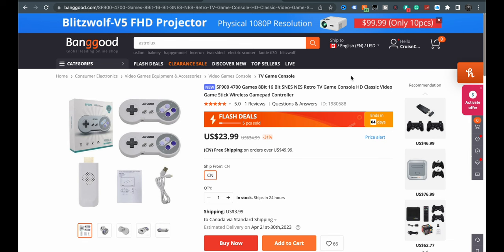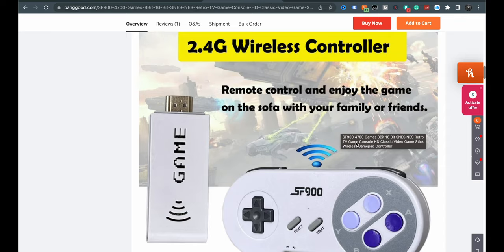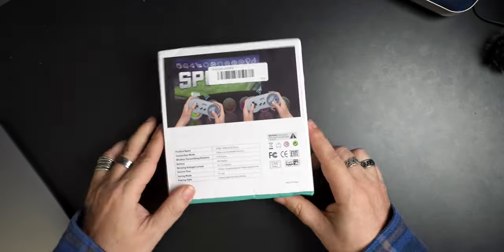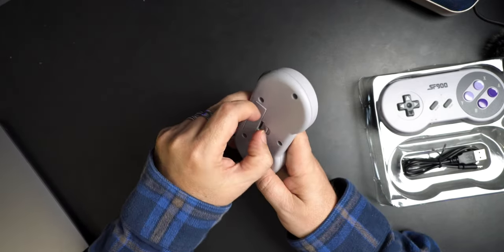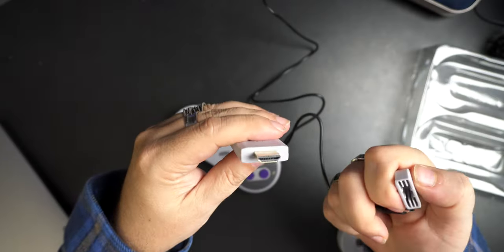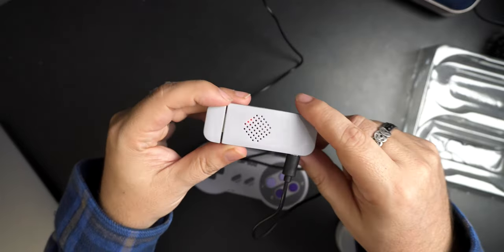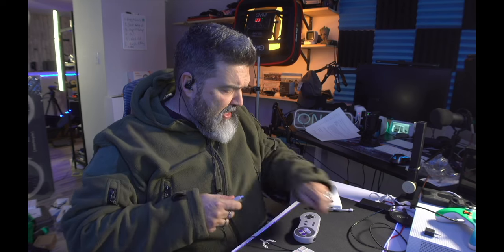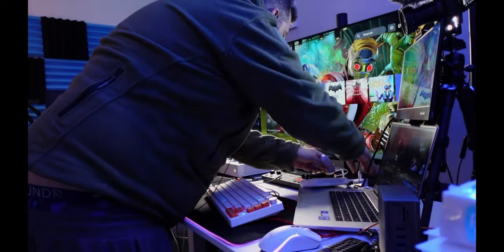SF900 Retro Game Console with 4700+ Retro Games!!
Are you a fan of classic video games? Look no further than the SF900 Retro Game Console! With over 4700 retro games built-in, you'll have endless hours of fun reliving your favourite childhood memories. This console features a sleek design and easy-to-use interface, making it perfect for gamers of all ages. There are just so many retro games including both 8-bit and 16-bit titles. Join us as we unbox and review the SF900 Retro Game Console, and see for yourself why it's a must-have for any retro gaming enthusiast. Don't miss out on the chance to experience the nostalgia and excitement of classic gaming with the SF900 Retro Game Console!

Code:BG2a2fdf
Code price:$21.69
Exp date:4/30